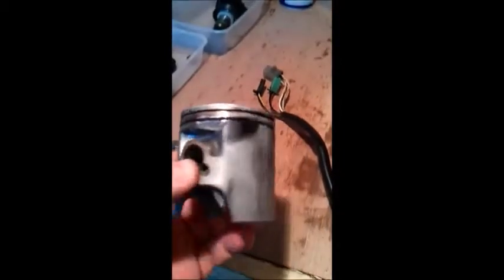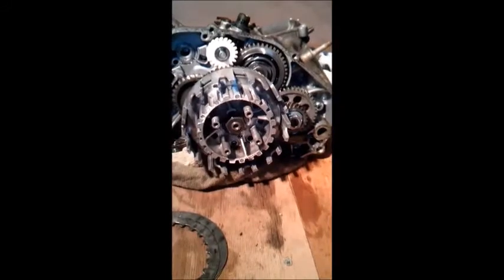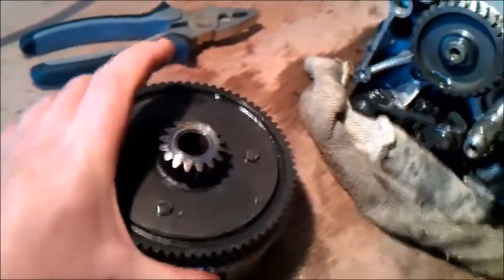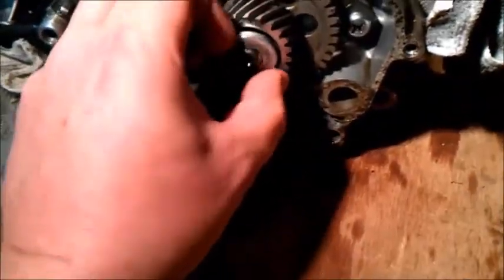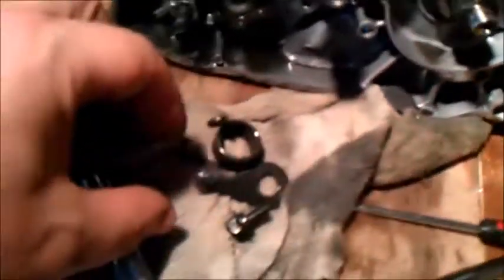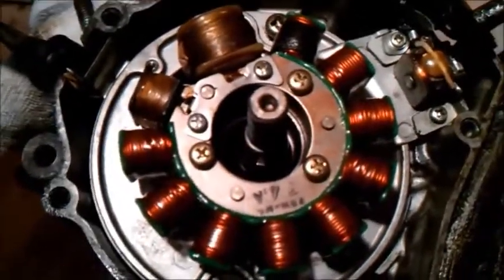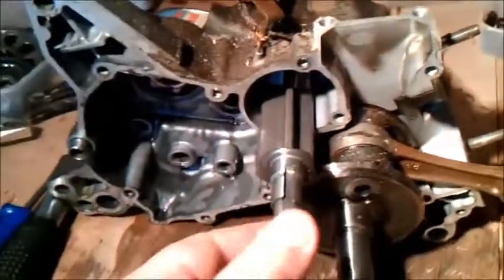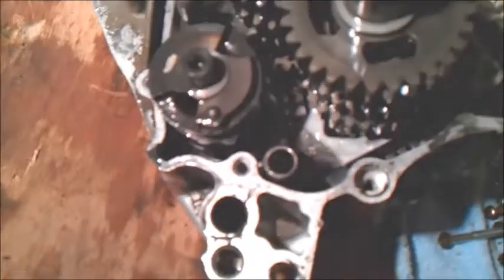day 2 part 1.mp4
Day 2 of stripping an old 2 stroke TZR125 engine. This is the first time I have stripped an engine, as you will probably be able to tell. The main reason for the video is so that I have a complete record of how it came apart, ready for when I attempt the rebuild.

I had to stop at the end of day 1 as I didn't have the special tools to remove a clutch bolt and the generator cover. However as I am lucky enough to know people who DO know about engines and mechanics I got a couple of great tips that allowed me to carry on without the need to buy 'special' yamaha tools, that I would probably only use once.

Even though I have seen videos of 25+ mins on YouTube I am not allowed to upload a 21 min video. I have asked YouTube why this is, but have yet to receive a reply.